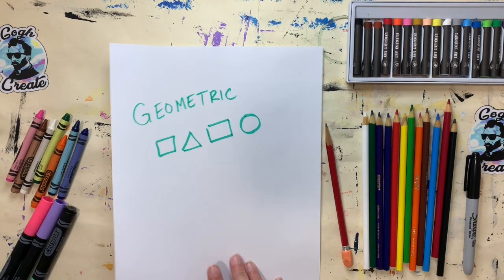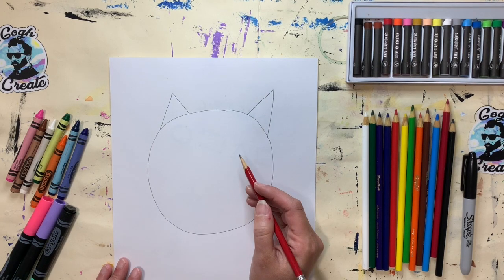How to Draw Pigasso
This video is a how to draw art activity of the character Pigasso. Art instruction by Sunni Myers. This video is good for children ages 4 and up.